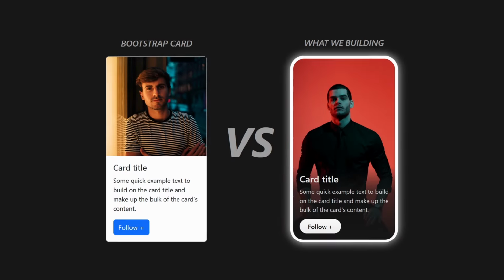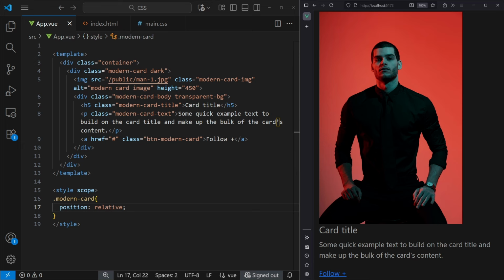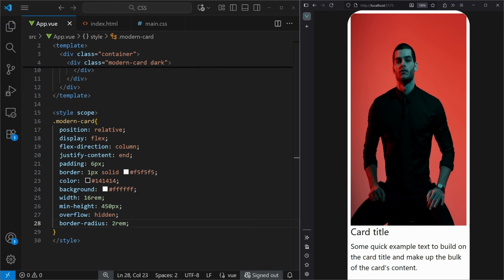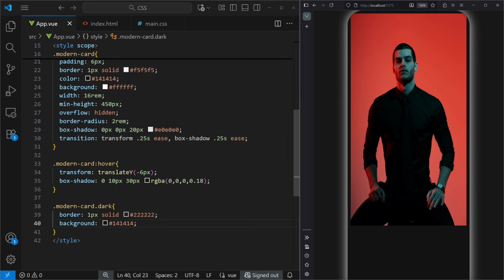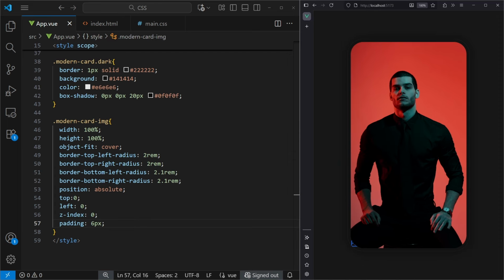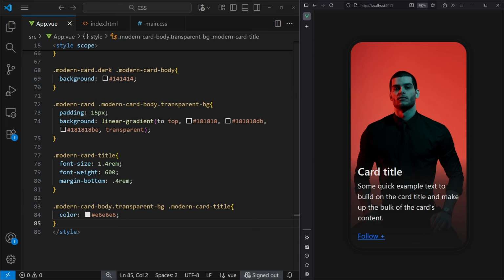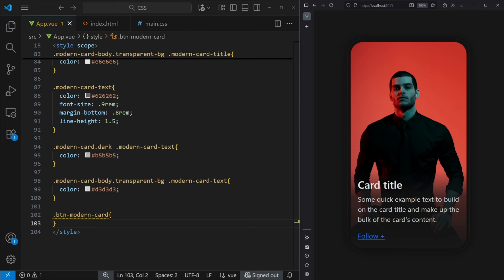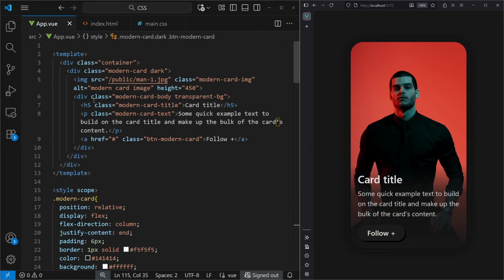Make a Modern Card Design with Pure CSS in 4 Minutes!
Learn how to create a modern glass card design using pure CSS — no frameworks, no JavaScript, just clean code.

In this 4-minute tutorial, I’ll walk you step-by-step through the HTML and CSS you need to build a card that looks like it came straight out of a modern UI kit.

🧠 Perfect for beginners and pros who love clean design.

⏩ Watch till the end to see the before vs after!

💬 Drop a comment if you like it!